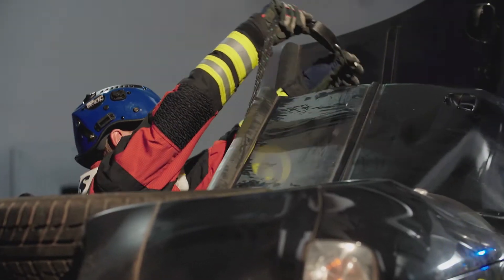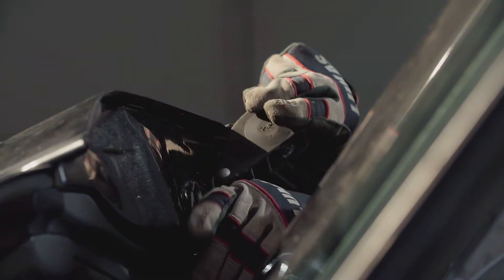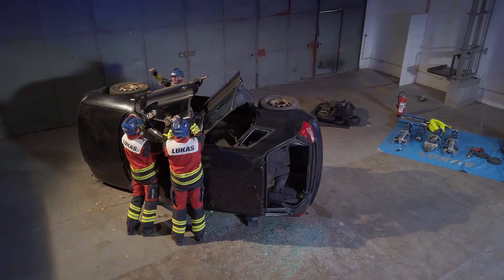Open Vehicle Door On Side VEHICLE EXTRICATION THE NEXT GENERATION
Opening the upper doors on a vehicle on its side is difficult as the full weight of the doors has to be lifted. For this reason, it may be necessary to use a ladder to lift the doors from above, but this can only be done once the vehicle is fully stabilised. Alternatively, once a team member has gained access, they can push the door from below.
The doors can then be held open either by use of blocks or wedges or they can be tied in the open position. Vehicle Extrication - THE NEXT GENERATION provides a full description, data sheet and FULL LENGTH HD video link to this and many other popular processes and techniques